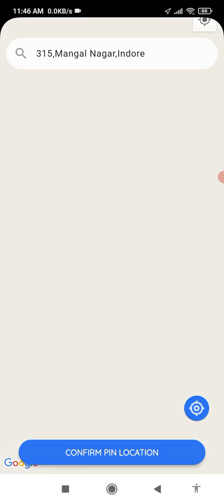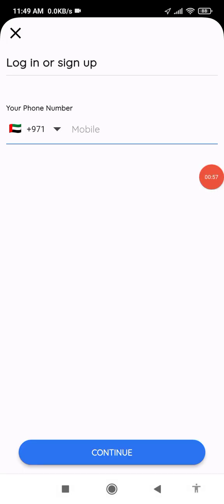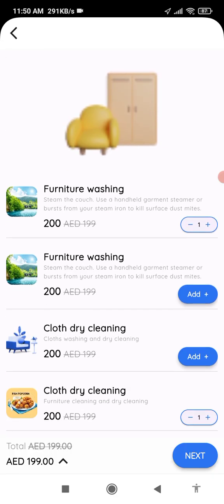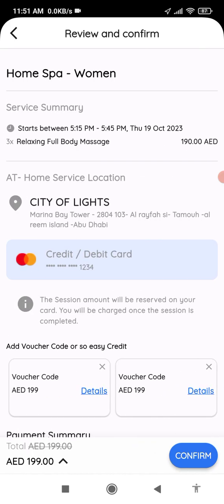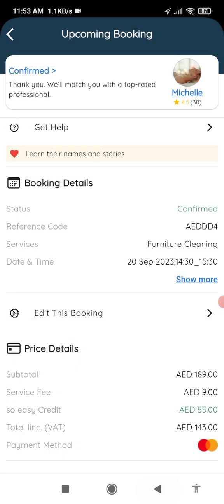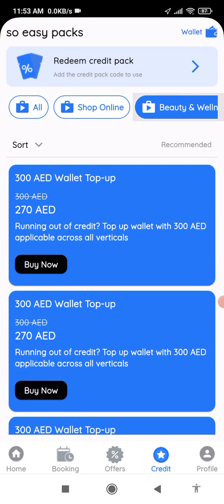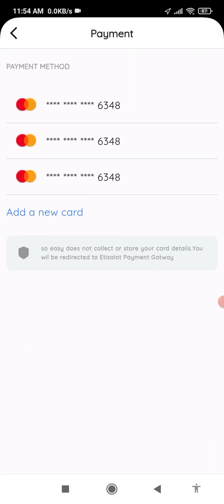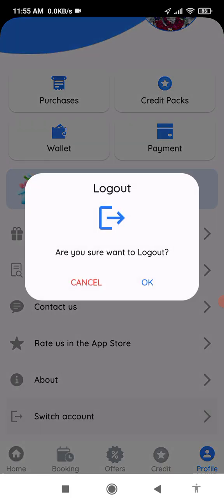sowasy user video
with the Client portal, and employee portal. Book jobs, appointments, estimates, booking
This application will be able to connect users with service providers. The service providers will have to register on the application and show that they are qualified by uploading certain documentation. Additionally, once the service provider perform the service, the user will be able to remit payment and rate the service providers on a scale of 1-5.

similar to  Uber, Lyft, etc, but it will be for a different sector of the service industry as you want

As a basic overview, the application will be  following:

So the application would need the following:
- login/register as a customer and service provider
- Map View to display providers near by user
- Ability to request sending and accepting
- Profile part
- Payment gateway

The provider side of the app would need:
- Booking management
- Services Management
- Accept/decline bookings
- Confirm customer cash payments
- The provider can accept/decline or view bookings, after the customers book a service, the provider can track the status of the booking by toggling the booking tab, also he can accept or decline the booking.

The customer side of the app would need:
- Booking multiple service providers with their management system
- Classified businesses & Services
- Live chat between customers and providers
- Multiple payment gateway Integrations
- Tracking and Filter Bookings
- Search for providers in the area

will take care of all Design the app + Develop the App + Testing + make the app live over play Store & app store + 1 year free of cost support
Kindly allow us to work for you at our best.

Service Offered:
✔ Unlimited Ui/UX Design
✔ 24*7 hours live support
✔ Project Progress Report
✔ Well Commented and Optimized Code
✔ free support and maintenance